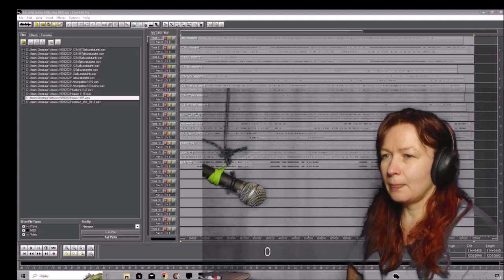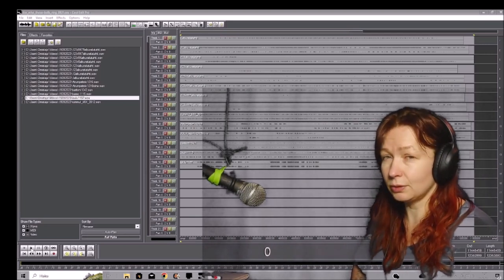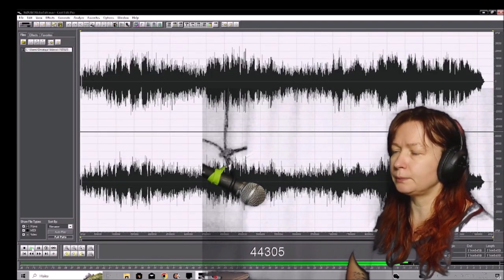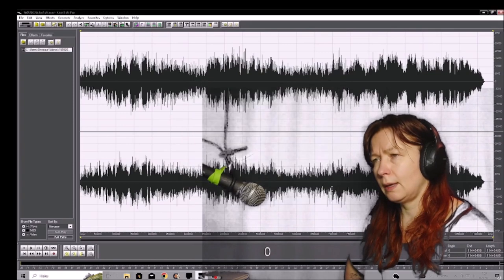Bad editing Bad audio cooleditpro 16092023 Holopainen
My morningface with bluescreen seems not to be a good idea, but here we go.
I try my best with audio, but for some reason my brains do not achieve the soundlevels I am aming at in final product in youtube.